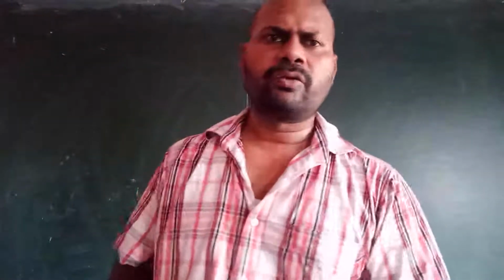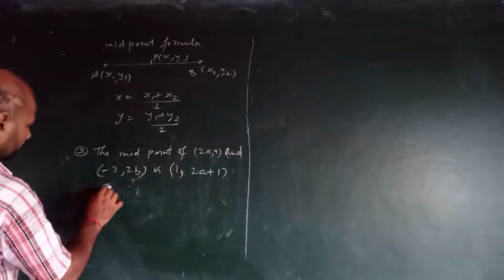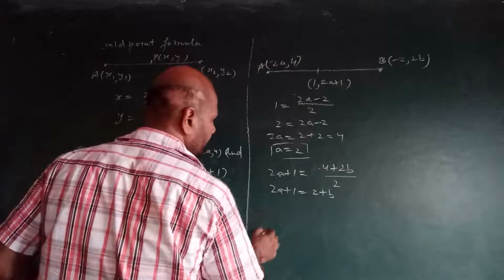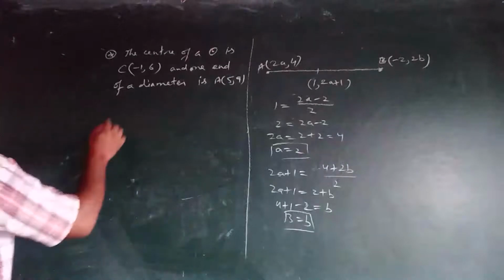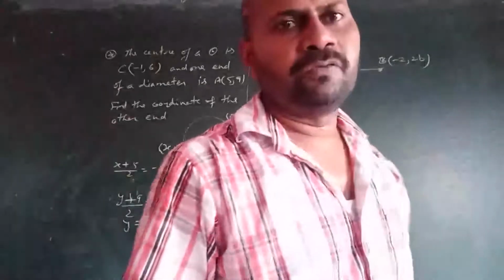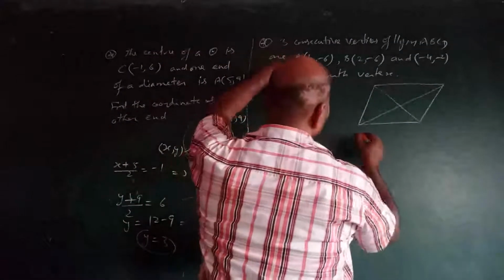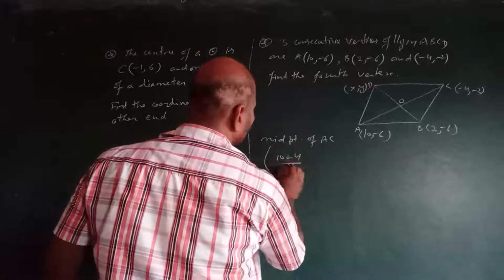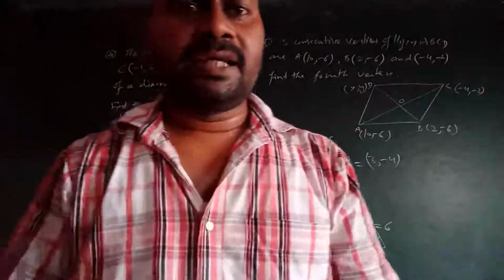Mid point formula in 2D geometry